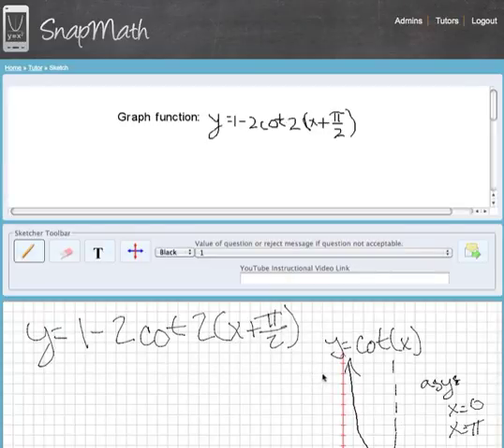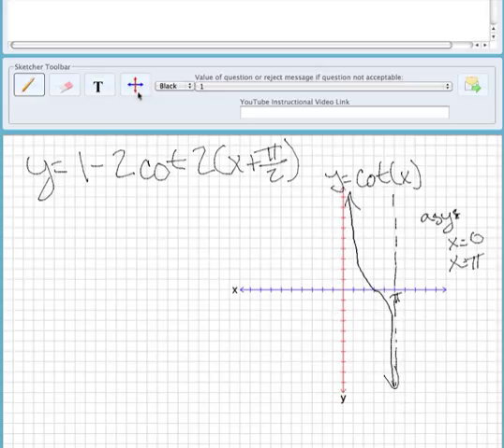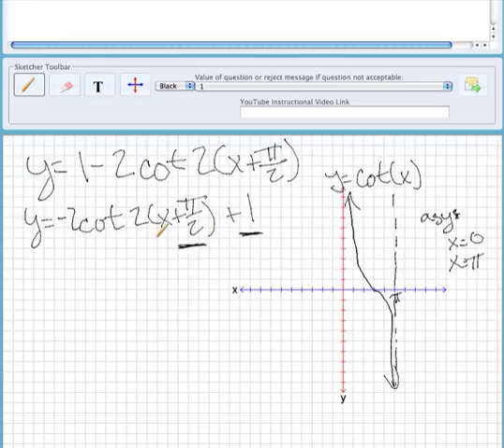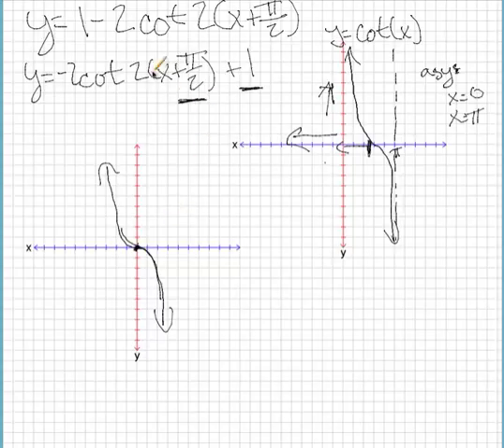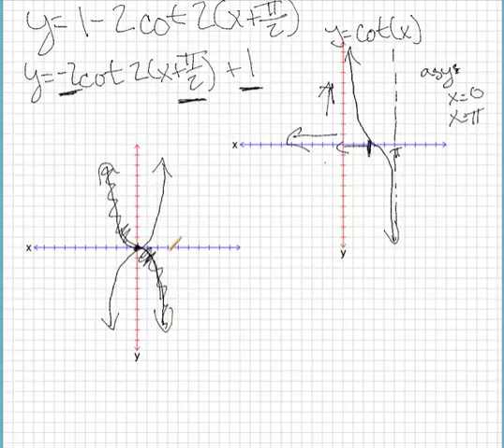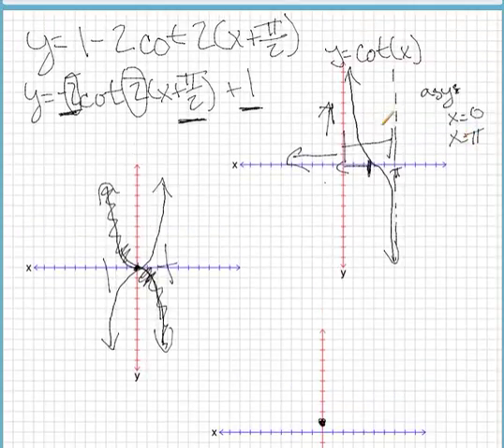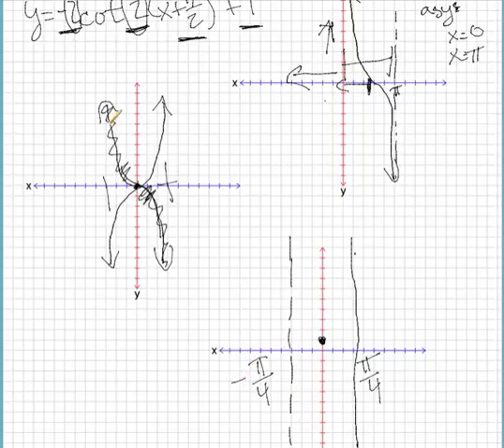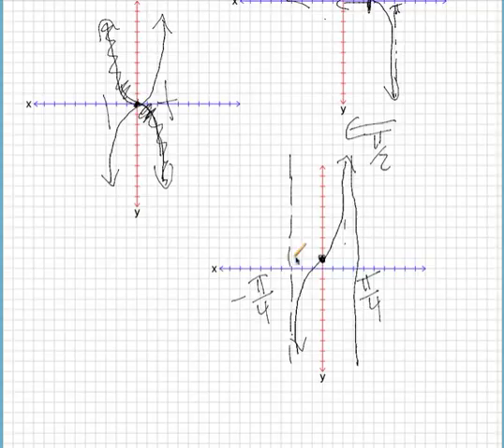SnapMath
Pre Calc